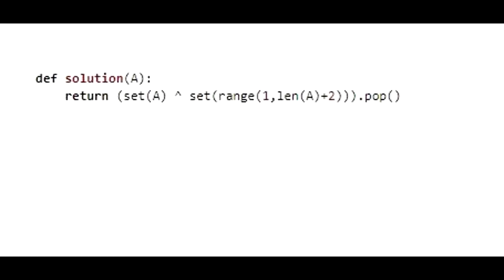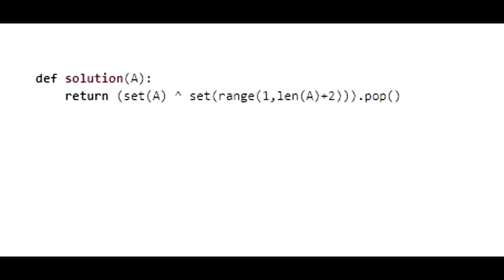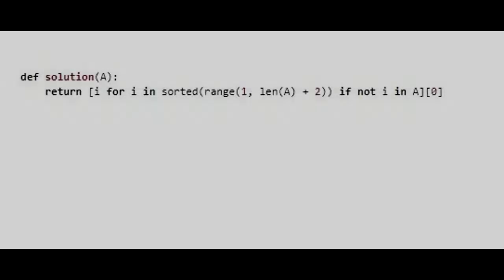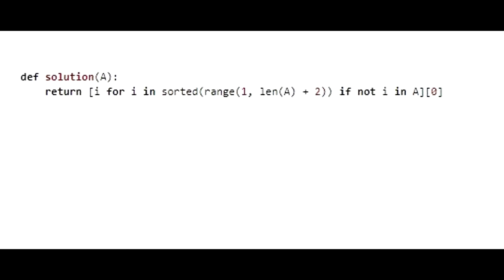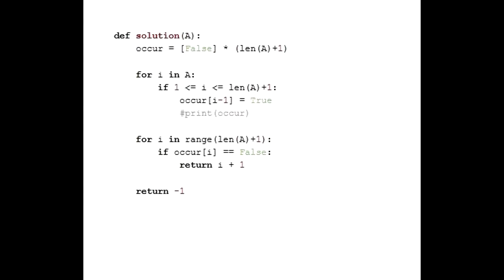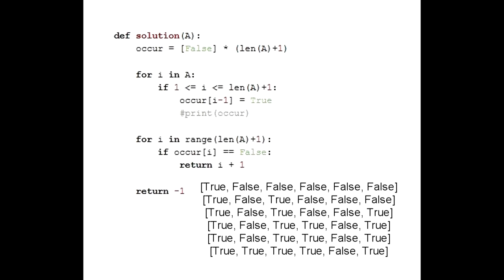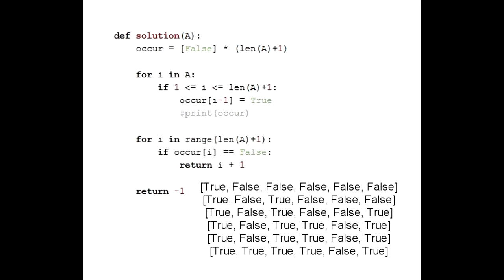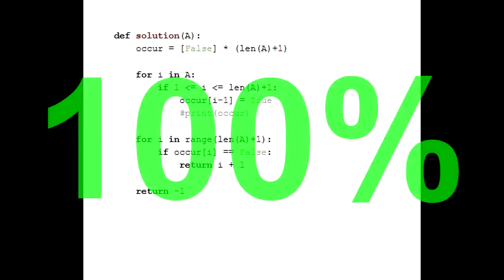The Missing Integer Codility Test Lesson Explained | MissingInteger Tutorial | Python Learning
Codility lied! They have this lesson marked ‘respectable’… which I find a bit shocking. It’s not respectable, and should be marked a ranking below (can’t remember what it is at the moment). I wouldn’t call it “painless” either since they’re looking for the correct time complexity. One-liner for the win on this one!  Enjoy!

“Messiah (Yahshua) died for our sins, just as the Scriptures said. He was buried, and he was raised from the dead on the third day, just as the Scriptures said.” --1 Cor. 15:3-4